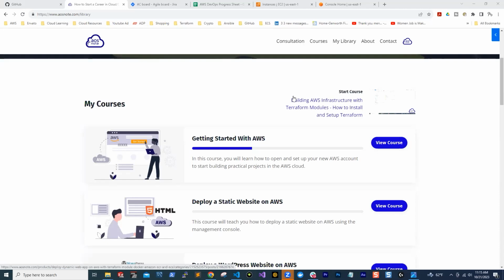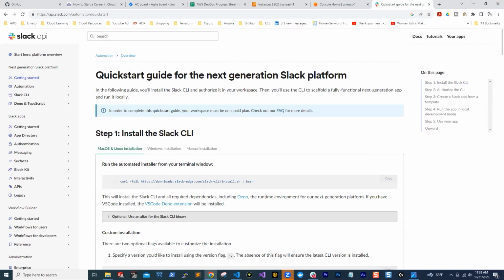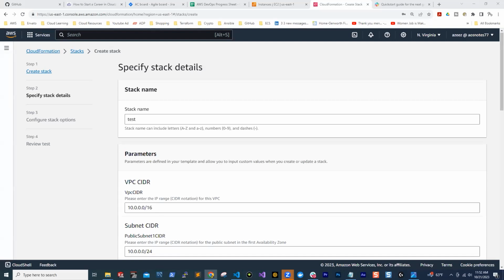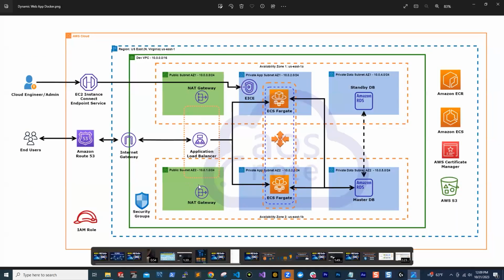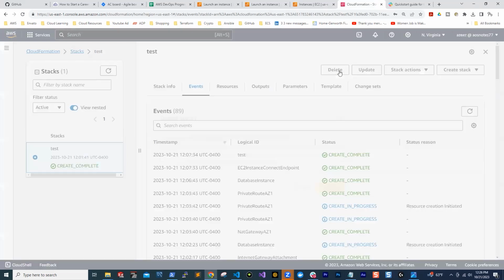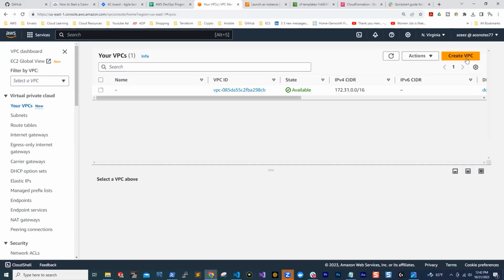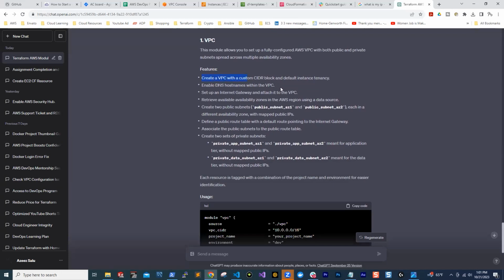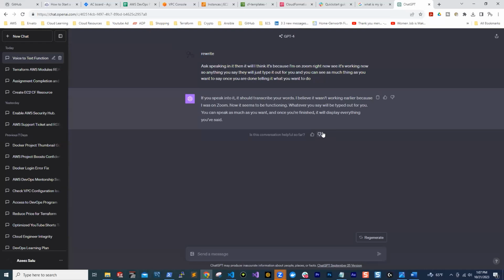AWS Mentorship: How to Run a CloudFormation Template: Step-by-Step Guide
Dive into this comprehensive guide on utilizing AWS CloudFormation, a service that helps you model and set up your Amazon Web Services resources. In this tutorial, we'll walk you through:

Introduction to CloudFormation: Understand the core concepts and benefits of CloudFormation for infrastructure as code (IaC).

Setting Up: From prerequisites to initiating AWS services, we've got you covered.

Navigating the Template: Explore the basic structure, elements, and syntax of a CloudFormation template.

Executing the Template: A step-by-step guide on deploying and running your CloudFormation template in the AWS Management Console and via the AWS CLI.

Troubleshooting & Tips: Address common issues users encounter and get pro tips to streamline your CloudFormation processes.

Whether you're a beginner looking to get started with AWS automation or an experienced developer aiming to optimize your CloudFormation skills, this video will provide valuable insights.

0:00 - Introduction
14:26 - How to Run a CloudFormation Template: Step-by-Step Guide
53:04 - Q&A Session on AWS DevOps